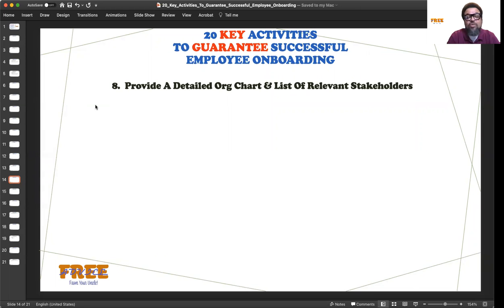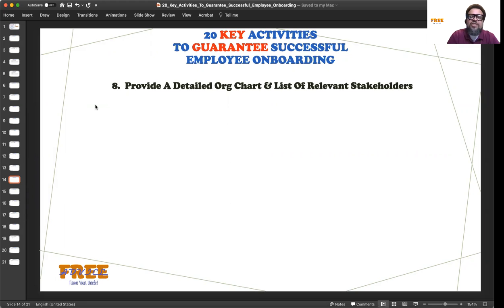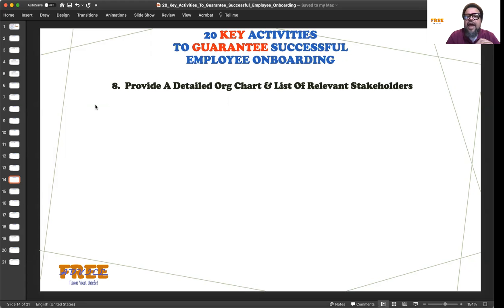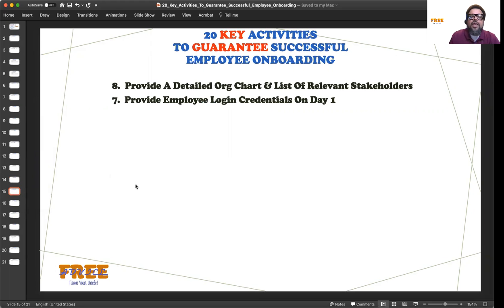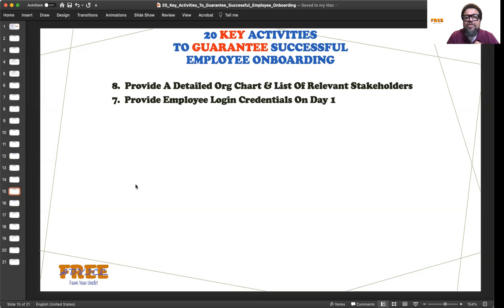20 Key Activities To Guarantee Successful Employee Onboarding - #08 & #07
20 Key Activities To Guarantee Successful Employee Onboarding -  #08 & #07

Take a look at this series of 20 key activities to guarantee successful employee onboarding.  You never get a second chance at making a first impression.  Even when unemployment is high, you want to make sure you keep your rock stars and increase employee retention.

- Unstoppable Domain (Secure yours before someone else does, very important crypto domains and cheap 1 time payment!)